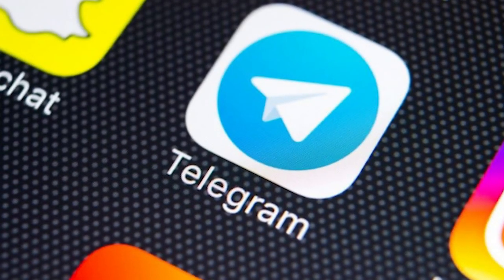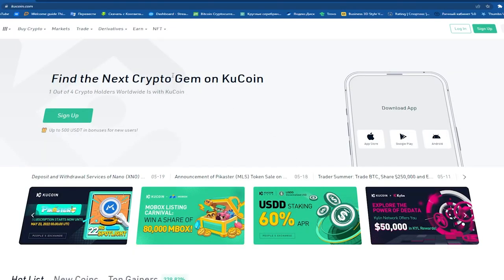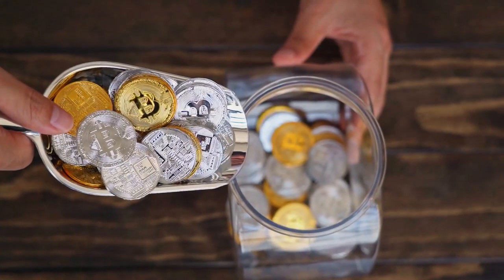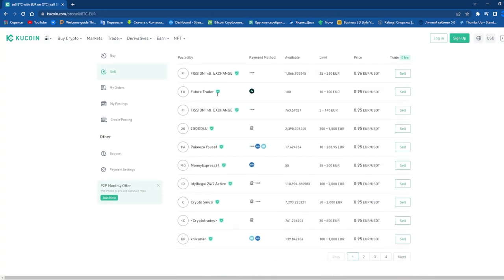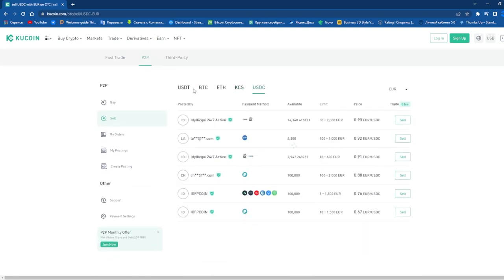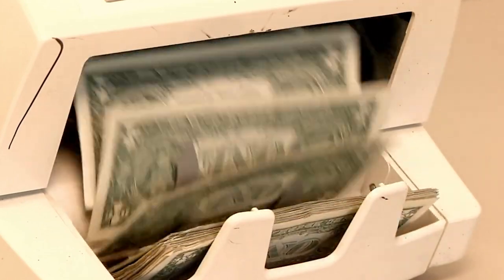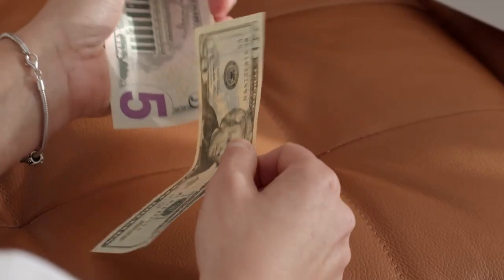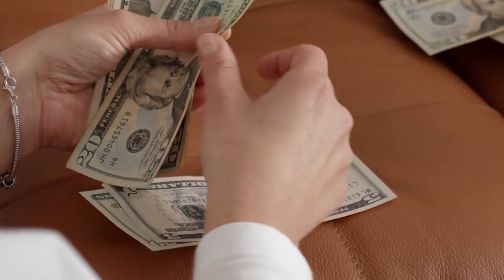⚠️P2P TRADING ON KUCOIN/How to use P2P?